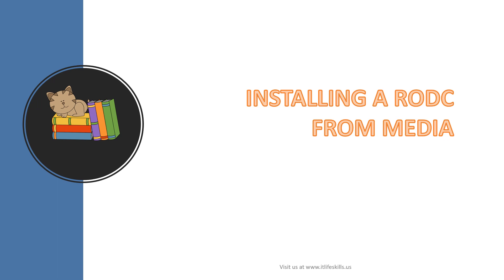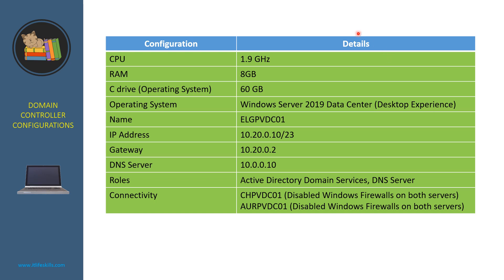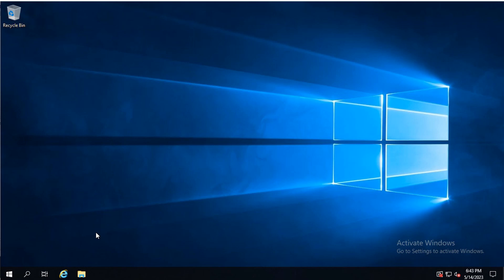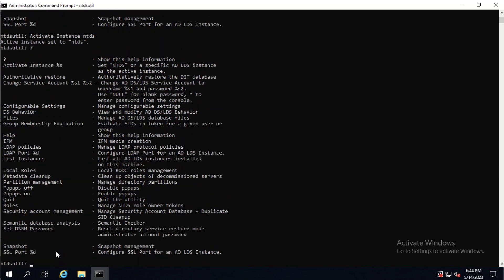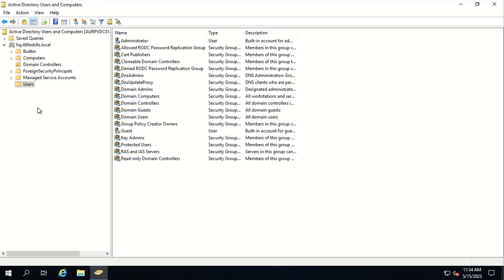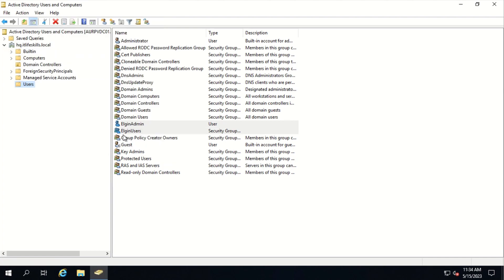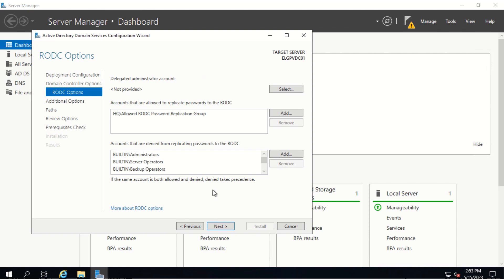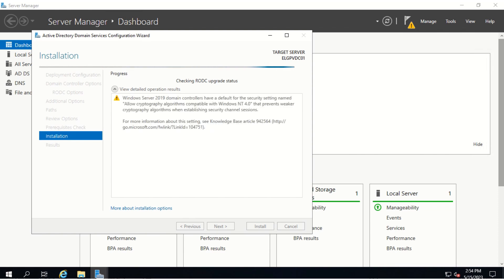9 Installing a RODC from media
Review installation information
Export AD database using NTDSUTIL
Install the RODC from the media
Key Notes